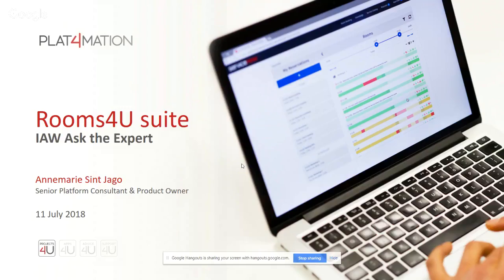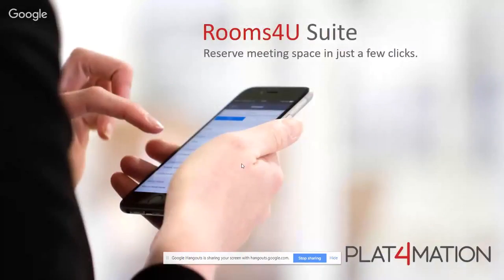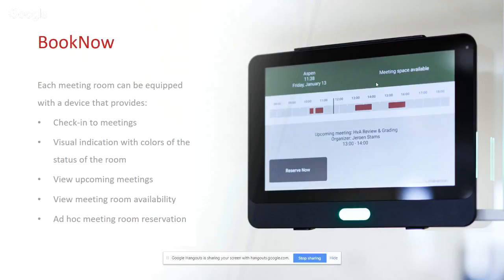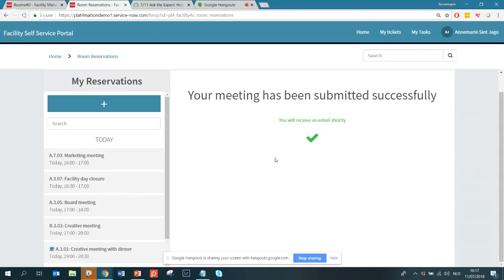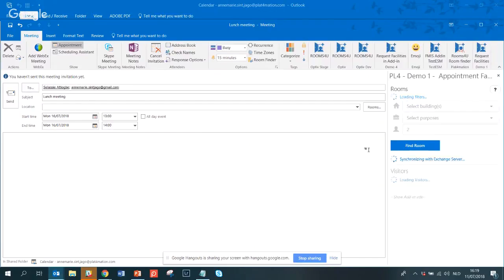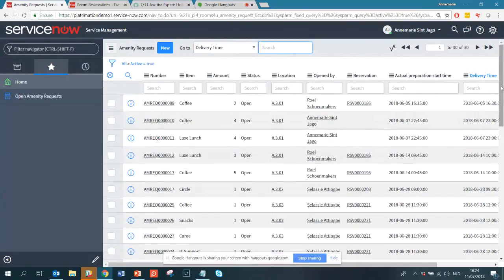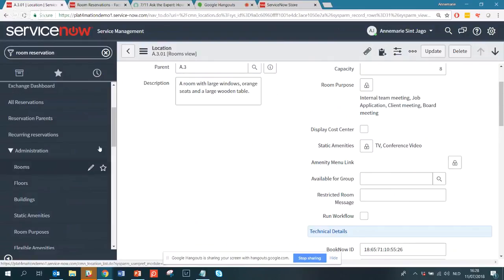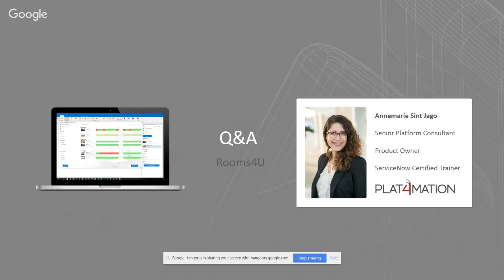7/11 Ask the Expert: How to fully automate Meeting Facilities Management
Join us for a hands-on, live demonstration of how to fully automate Meeting Facilities Management with the app Rooms4U.

Meeting facilities are often managed via a combination of email, spreadsheets, and legacy software systems. This makes it labor intensive to manage room reservations and associated requests or track the utilization. But what if you could offer employees an easy way to reserve meeting rooms and order additional amenities and automate fulfillment flows?

Learn how to reduce facility costs and improve employee satisfaction. This in-depth demo will cover:

    Live demo of Rooms4U
    Enterprise functionalities
    How to get insights with reports and dashboards

The demonstration will include details regarding implementation, best practices, and time for questions. Come join us!